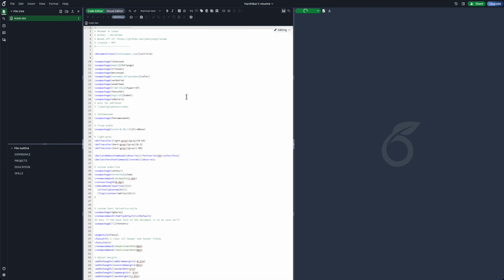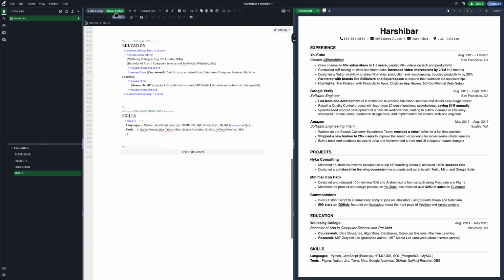How To MAKE Resume On Overleaf (Easy Method)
Learn How To Make A Resume On Overleaf using this easy method. If you want a professional, clean, and LaTeX-formatted resume, Overleaf provides templates and tools to create one quickly.

This guide explains how Overleaf works for resume building, how to customize sections like education, experience, and skills, and how to export your resume as PDF. You’ll also learn tips to make your resume visually appealing and error-free.

If you’ve been searching for how to make a resume on Overleaf, this guide helps you create a polished, professional resume easily and efficiently.